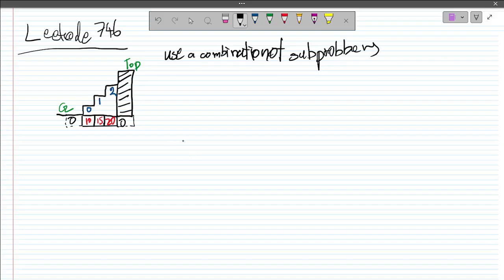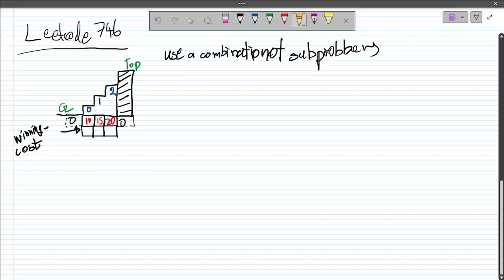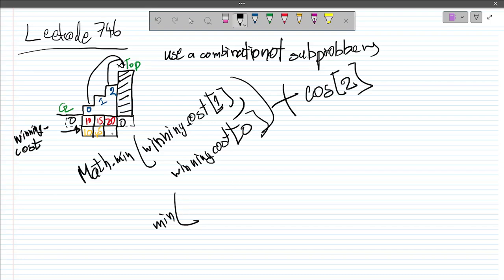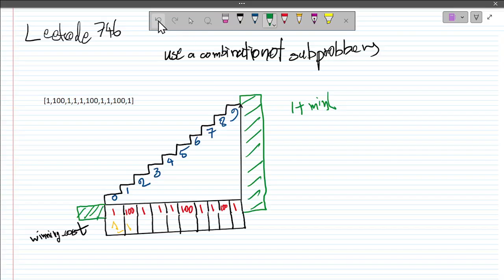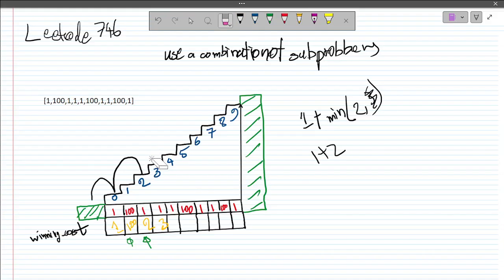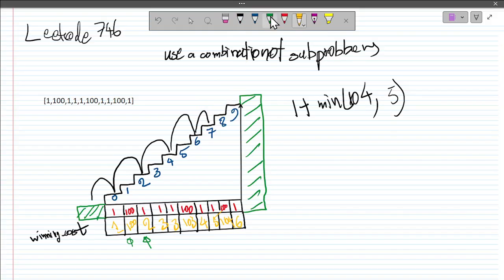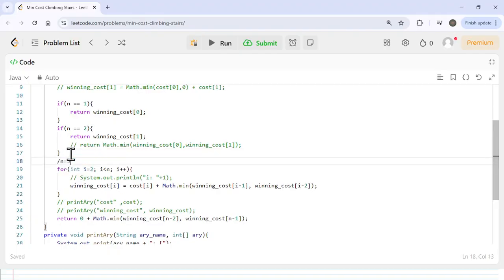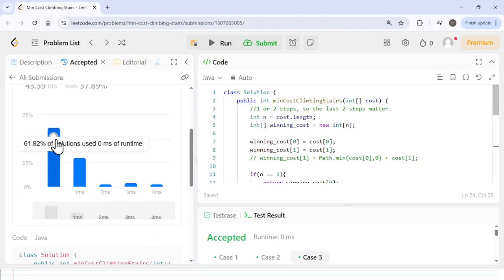746 Min Cost Climbing Stairs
I describe my thought process of going through this problem.